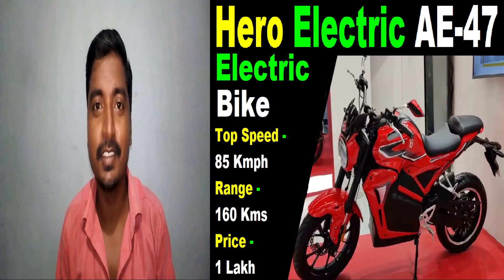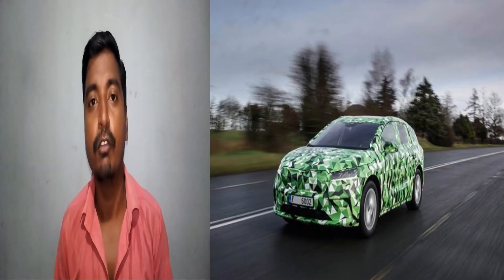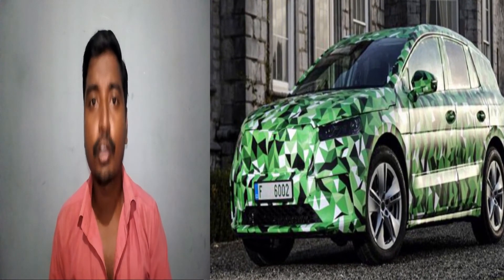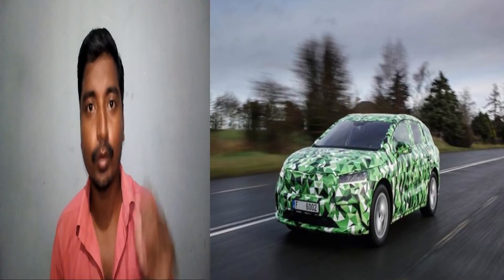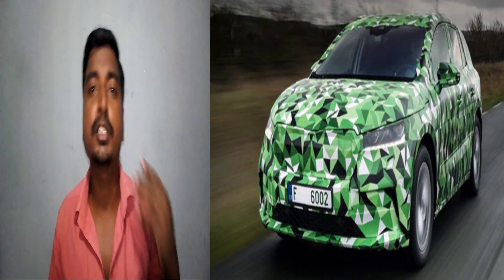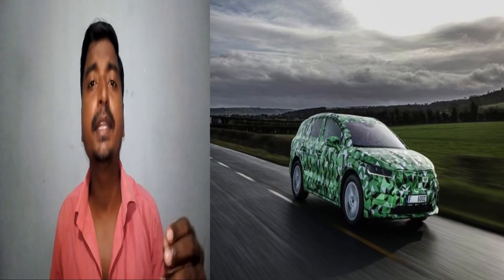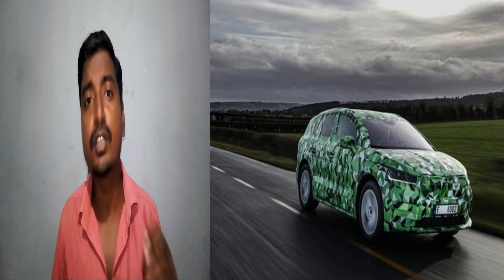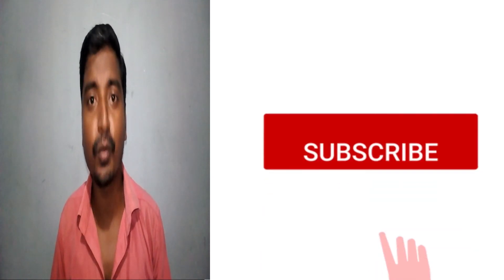Skoda Enyaq iV Electric SUV Specs Revealed | Skoda enyaq electric car | EV Analyst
Hi friends,

 Today we are going to talk about Skoda Enyaq iV
 Skoda has revealed the details of its Enyaq iV.

Specifications :

Range -  460 kms
Charge Time - 10% to 80% in just 40 minutes.
Launch - 2021